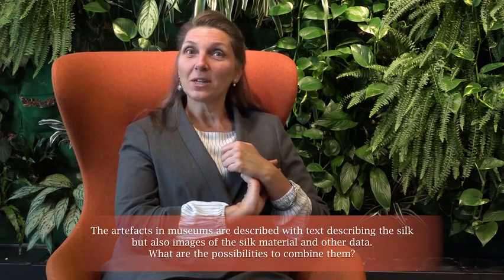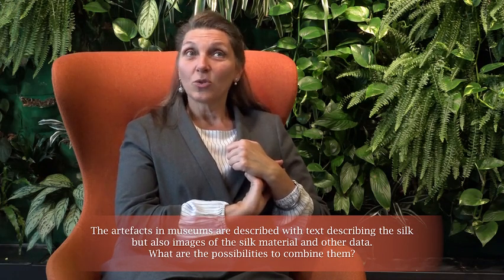Interview with Dunja Mladenic. Institut "Jozef Stefan"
How to deal with cultural objects coming from different museums in several languages?